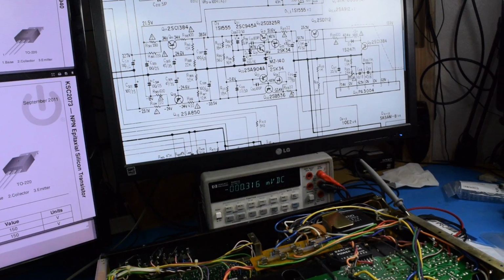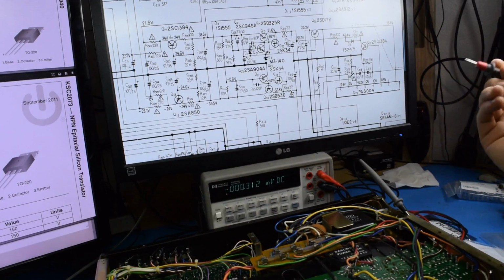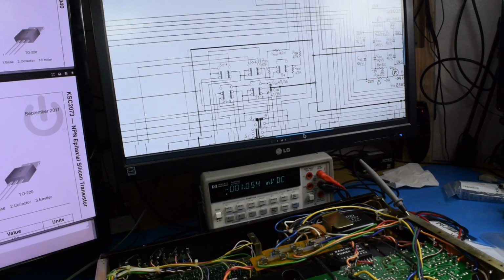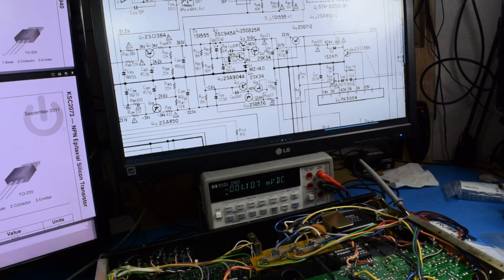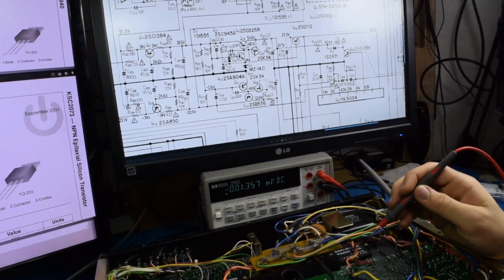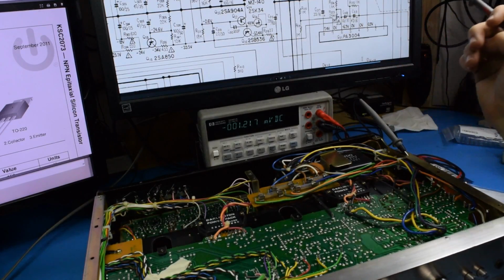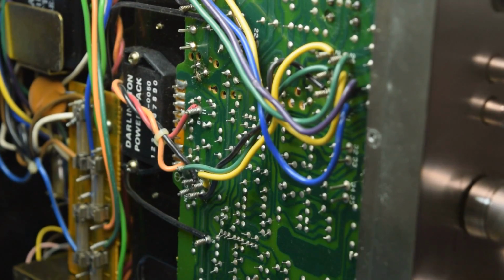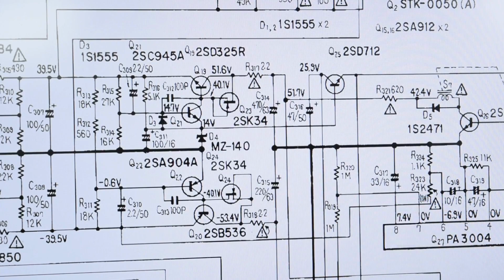0x0022 - Pioneer SX-780 Repair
I set out to resurrect a Pioneer SX-780 I got recently.

This was a very satisfying video to make. Rescuing an old worthwhile device that could be destined for the trash can is one of my favourite activities.

I wasn't sure if I was going to be able to repair this or not. When I just thought the problem was because it was rained on I was concerned that it could be anything on the board. But discovering I wasn't the first to make an attempt really changed the game. Picking up in the middle of another person's project is always a gamble. You don't know if they have made things worse or not. The missing transistor was a fairly alarming example of just that.

In the end I was able to get it done with some research and probing all around(I figure 10m of probing footage was better left on the cutting room floor.) and referring to the very handy schematic.